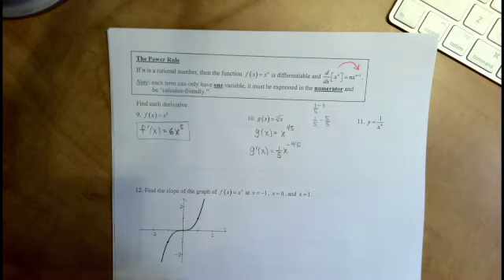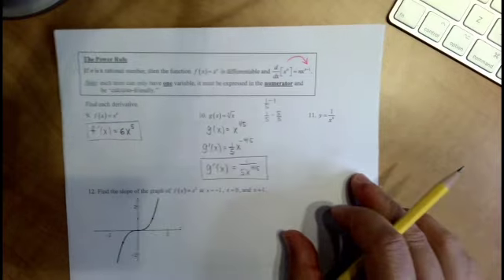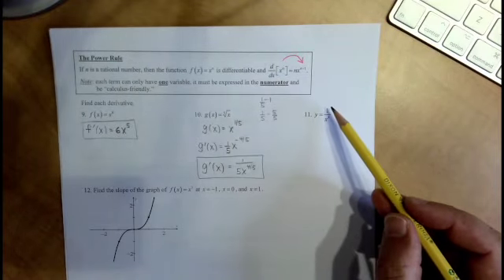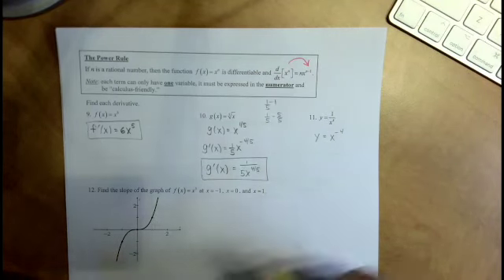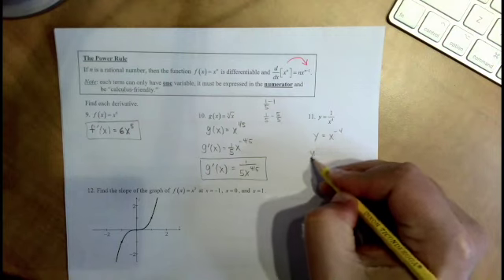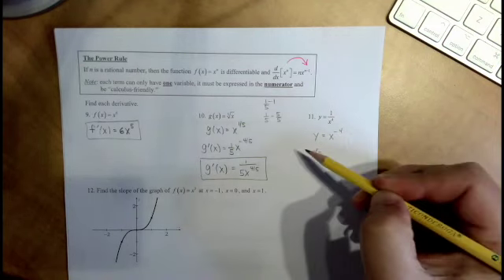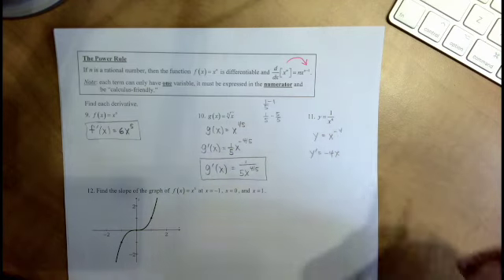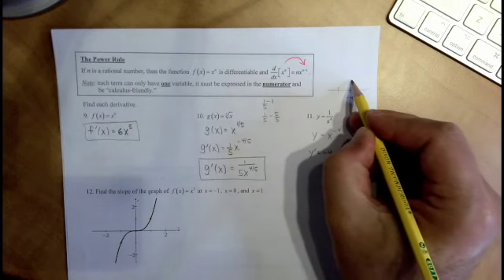Mathcamp321: The Power Rule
In this video, I model how to implement the POWER RULE for derivatives.